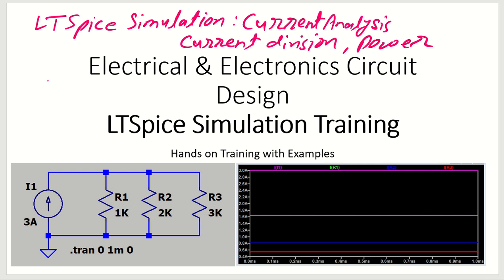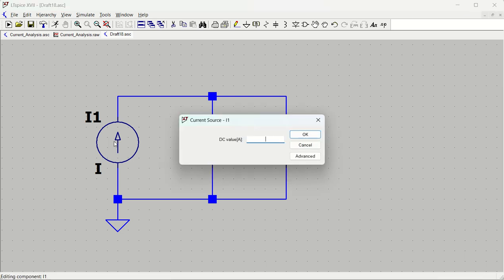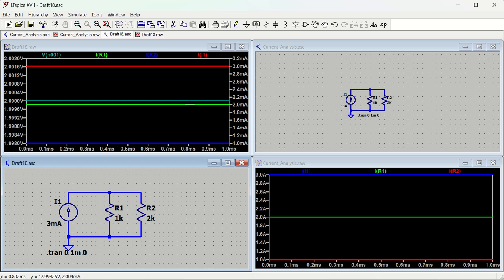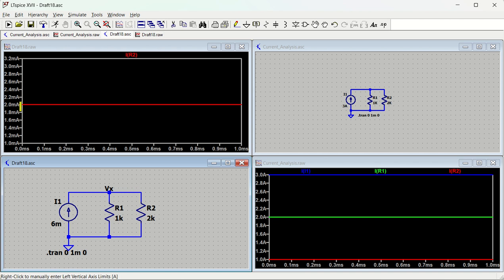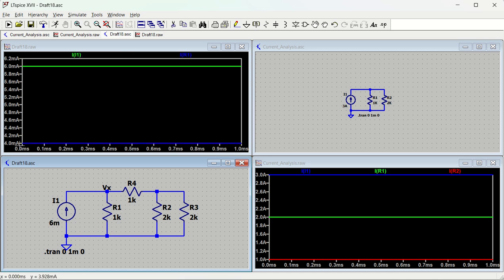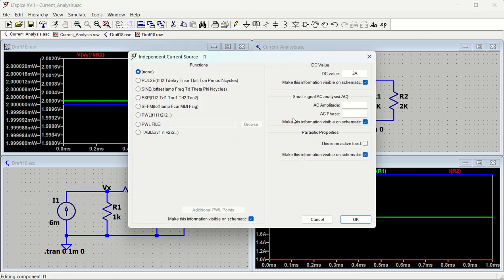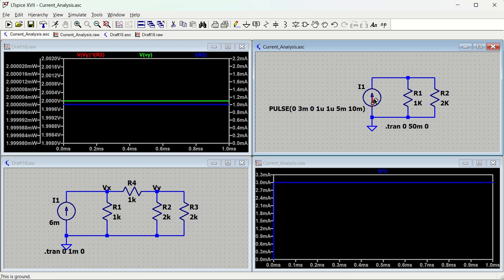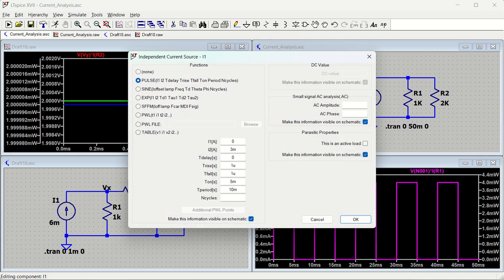005 Current Division Analysis LTSpice Simulation and waveform Voltage, Current and Power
LTSpice Current Division circuit simulation

Current Sources and circuit examples like
Voltage at different nodes
Current through all components
Power across each components

In this video:
☑️ Description:

Current Division analysis
LTSpice Shortcuts and example
Component placement and wiring